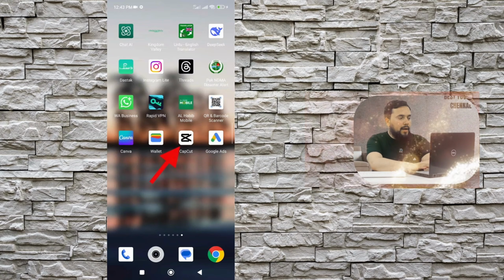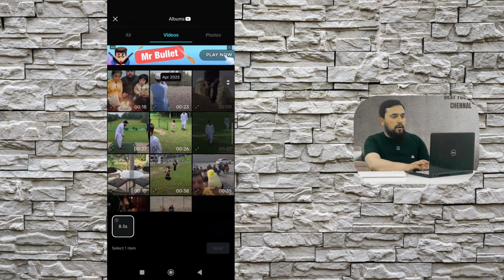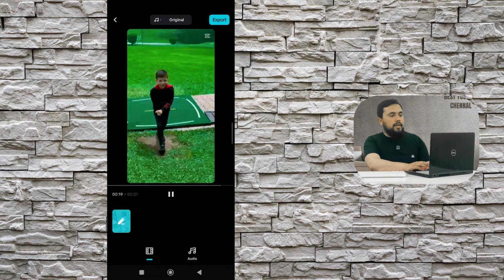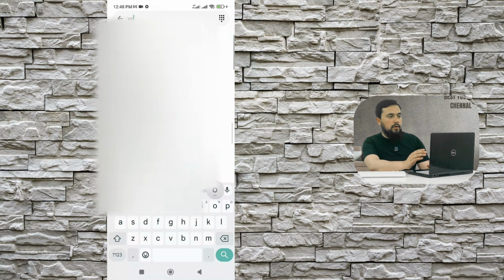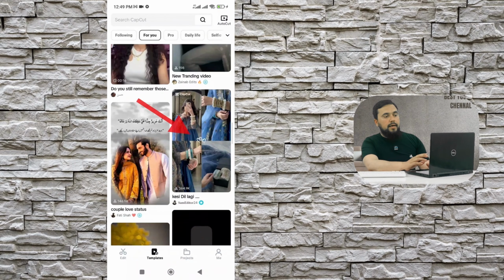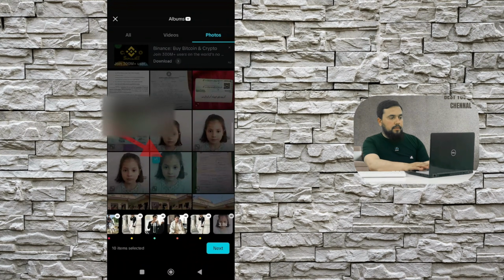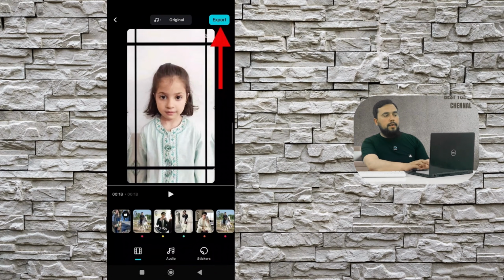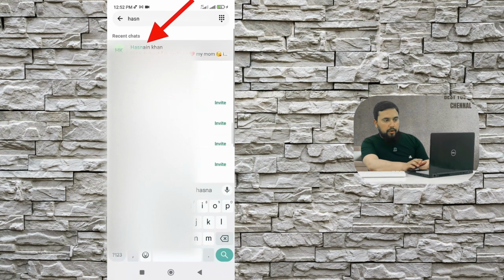How to use templates in the mobile CapCut application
Using templates in the CapCut mobile app is very simple and saves a lot of time. Here’s a short guide:

Open the CapCut app on your phone.
Tap on the “Templates” option at the bottom.
Browse or search for a template you like.
Tap the template to preview it.
Click “Use Template”.
Select your photos or videos from your gallery.
Tap “Next” and let CapCut automatically apply the edits.
Adjust text, clips, or music if needed.
Tap “Export” to save or share your video.

Templates are great for quick, professional-looking videos without manual editing.